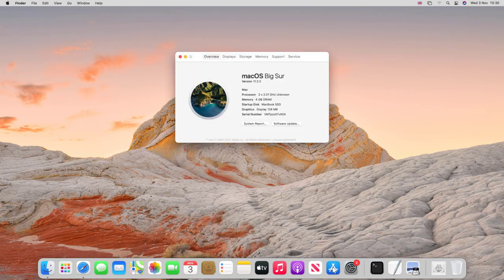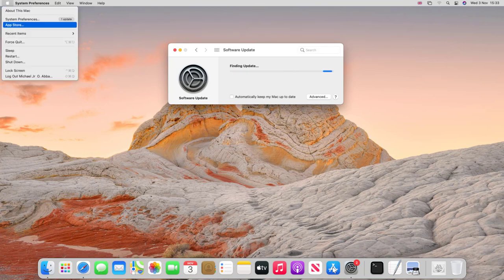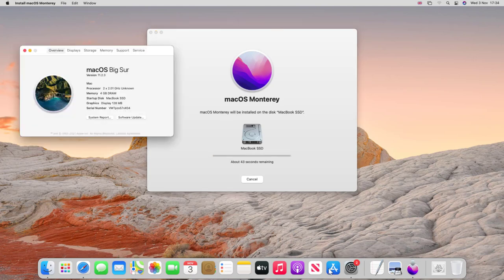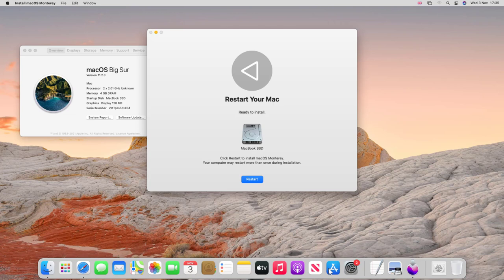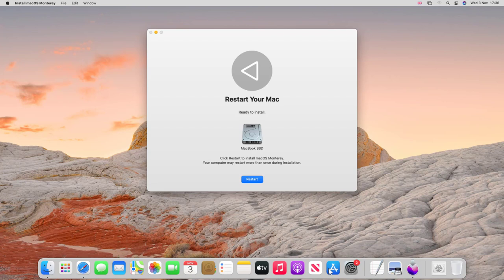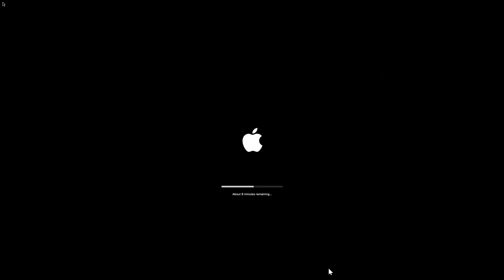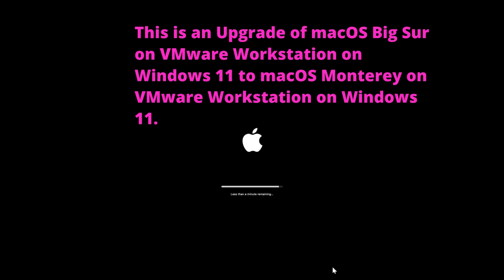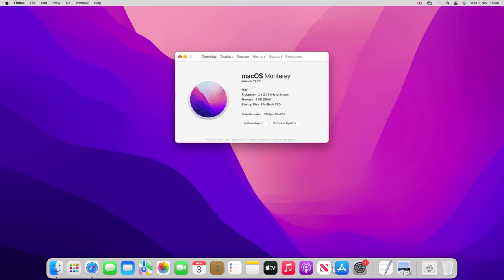How to Upgrade VMWare macOS Big Sur to macOS Monterey on Windows 11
Thank you for taking time to see this video. You maybe a Computer Science student who needs a Mac Computer for labs, sections and homework or your job strictly require having a Mac Computer. If you can't afford a modern Mac Computer that can upgrade to the latest operating system, but you have installed macOS Big Sur on VMware on Windows 11, this video is on upgrading the macOS Big Sur to macOS Monterey on VMware Workstation on Windows 11 without any hitch.
If at all you have need to upgrade your macOS on VMware on Windows to macOS 12 (Monterey) on VMware on Windows this video is a good guide for that.
It is straight-on as best as possible. Follow the steps in the video and you should have a functioning macOS Monterey on VMware on Windows 11. After the upgrade, everything from sound to the internet works seamlessly.
Thank you again for seeing the video.